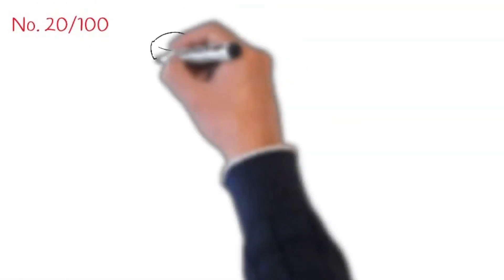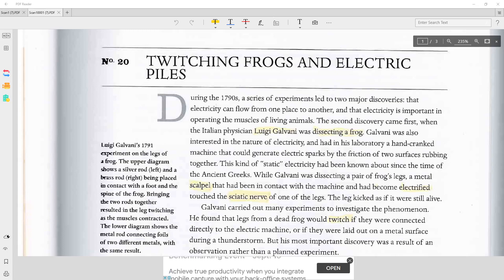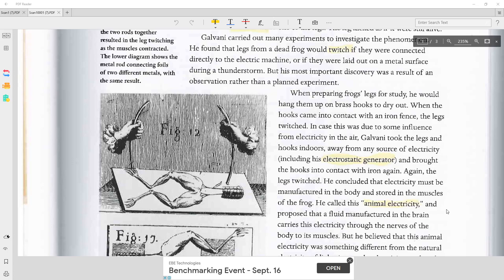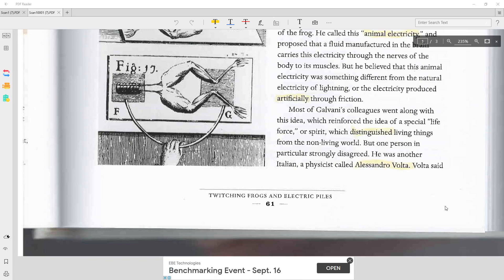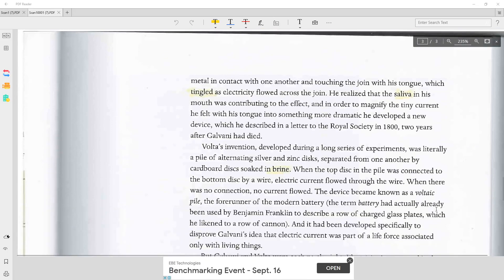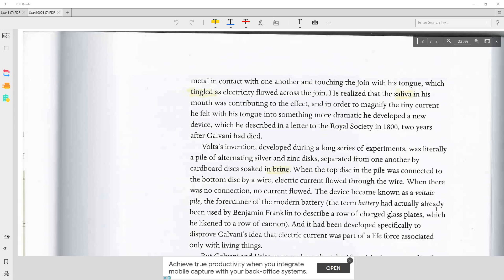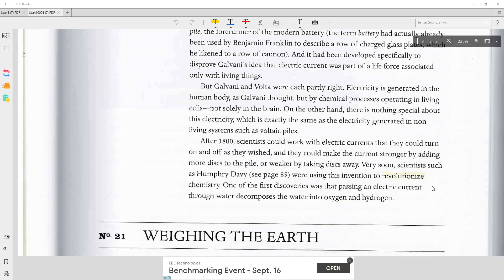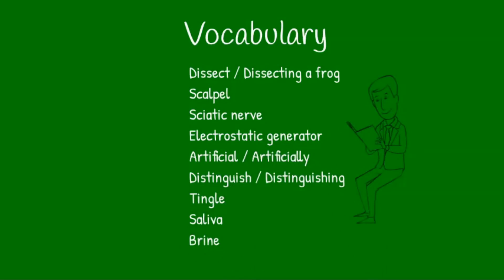Học Tiếng Anh với Joseph - TCITB vNo. 20/100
Galvani and Volta's experiments and the emergence of the battery.